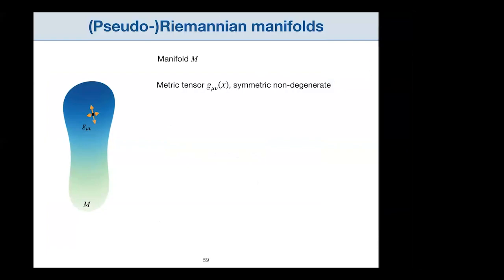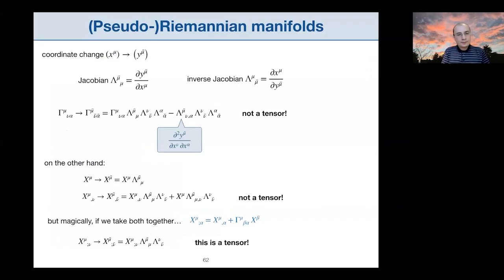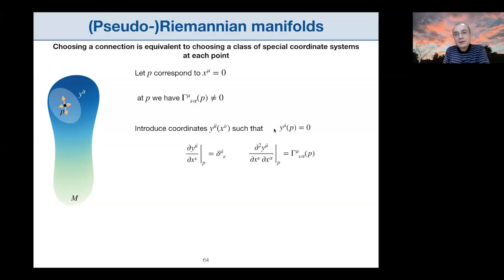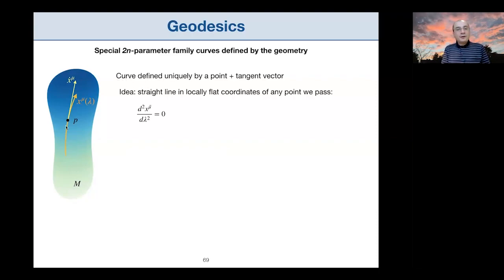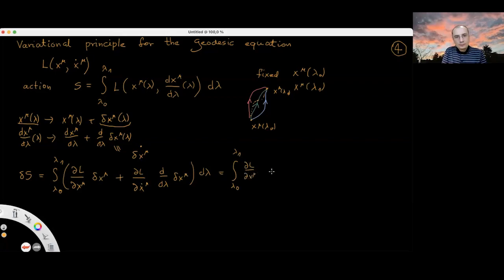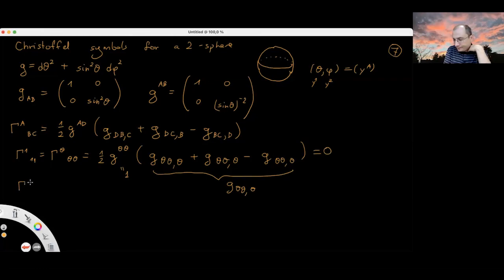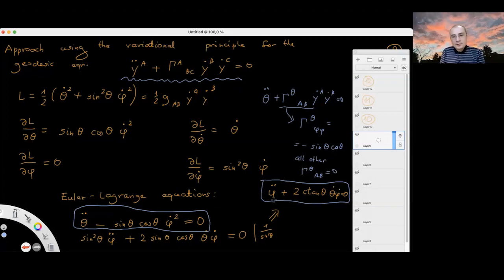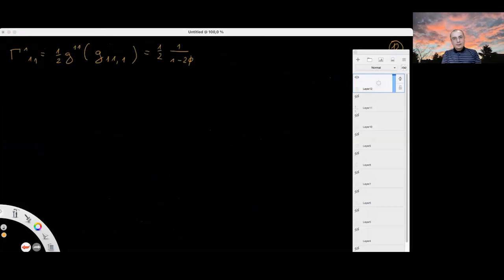Lecture 7: Levi-Civita connection, Christoffel symbols, geodesics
00:00-04:30 Covariant derivative and connection
04:30-16:40 Transformation law for connection coefficients
16:40-28:23 Levi-Civita connection, Christoffel symbols
28:23-33:29 Locally flat coordinates
33:29-37:29 Properties of the covariant derivative
37:29-42:29 Parallel transport
42:29-52:28 Geodesics
52:28-52:40 Break
52:40-01:09:09 Variational principle for geodesics
01:09:09-01:28:12 Christoffels on a 2-sphere
01:28:12-01:43:16 Christoffels in the Newtonian approximation